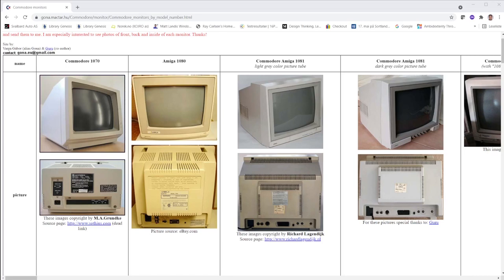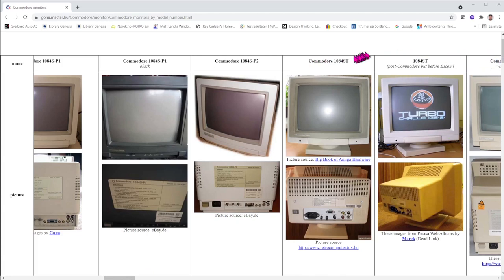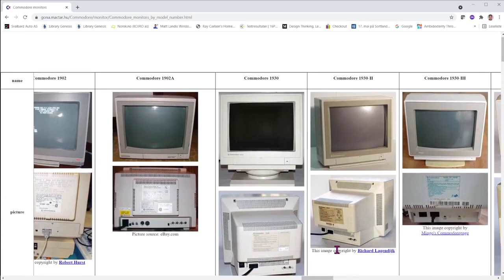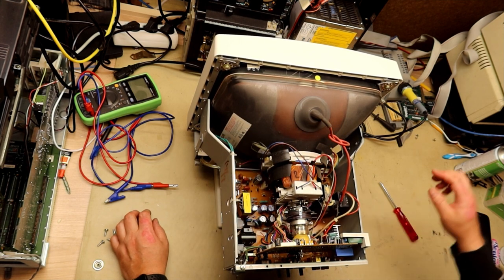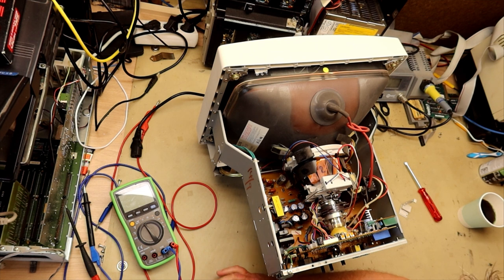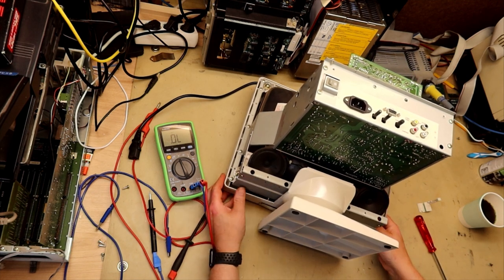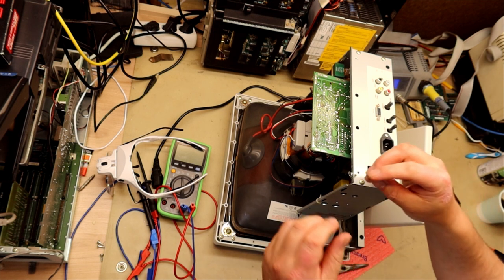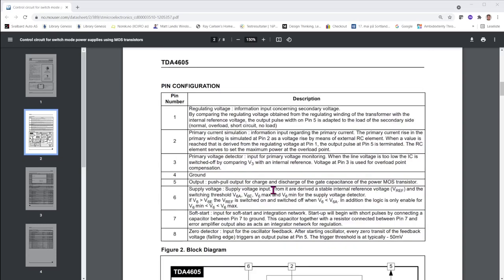The troublesome 1084ST, part 1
Commodore was a strange breed of company, that as best can be described as having an opportunistic strategy, and often sourced it’s parts and also peripherals as printers and monitors from the vendor of the day. The result of this is that 30 years later we are struggling with a jungle of different schematics, part numbers and often hard to find parts. This video is part of a 2 or 3 part series where I struggle to resurrect a Commodore 1084ST monitor that apars to be totally dead. This is one of the more obscure of the Amiga monitors, and is produced by the company Likom and not Philips and Daewoo as all the other variants of the 1084 monitor. In part 1 we do some fact finding, and some initial troubleshooting. #1084